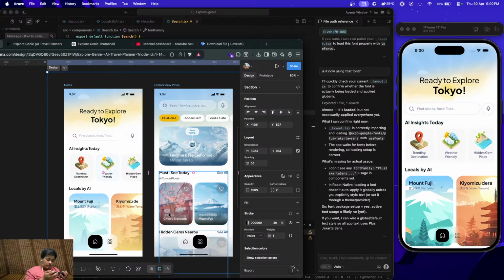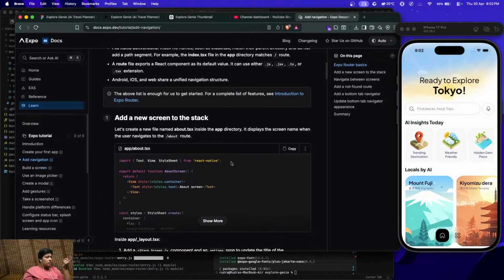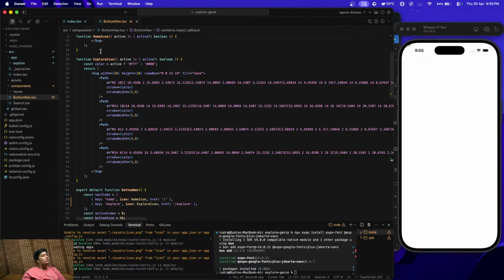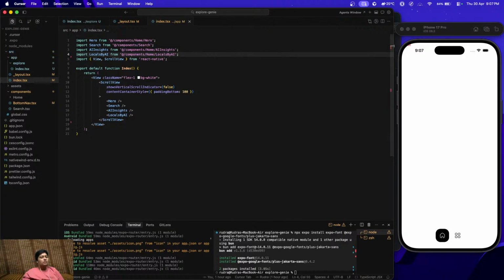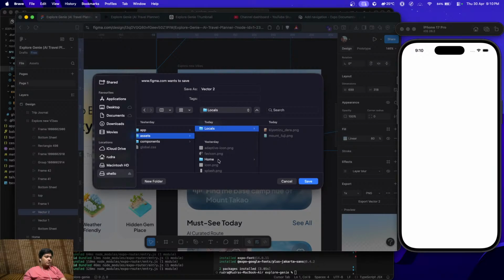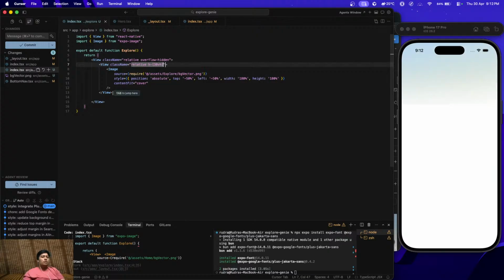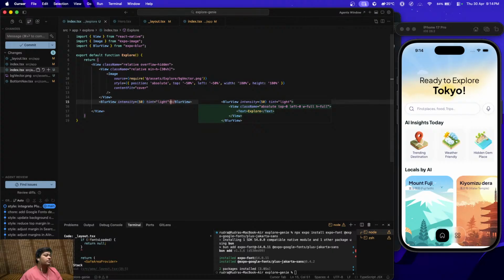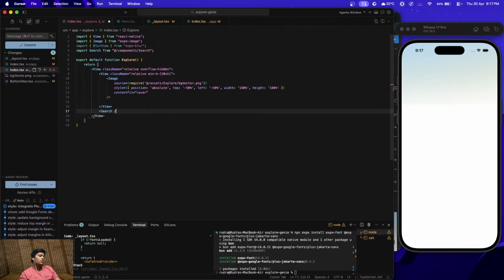Day 2 | Building an AI Travel Planner App | Live Coding | RN Expo | **NO VIBECODING**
We’re building an AI-powered travel planner from scratch.

In this series, you’ll see how we design, develop, and bring to life a smart travel assistant that can plan trips, suggest itineraries, and simplify travel decisions using AI.

Follow along as we turn an idea into a real product, live.